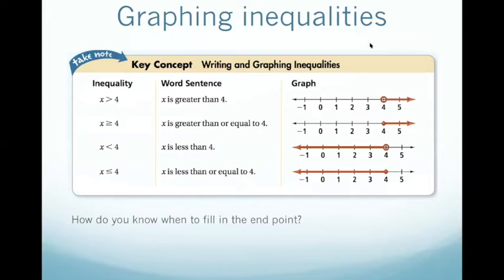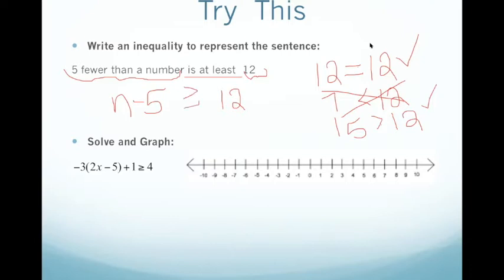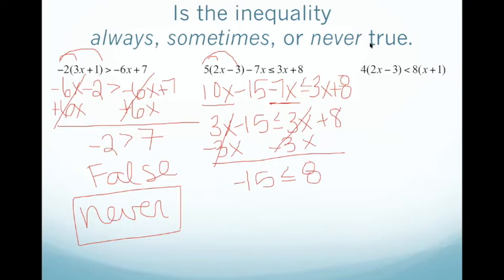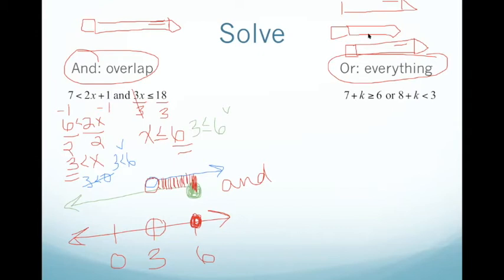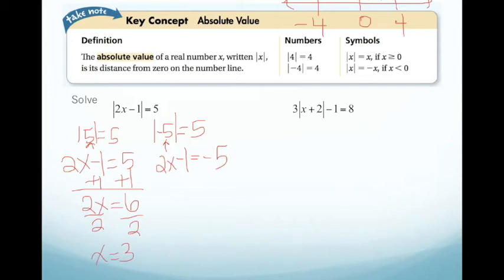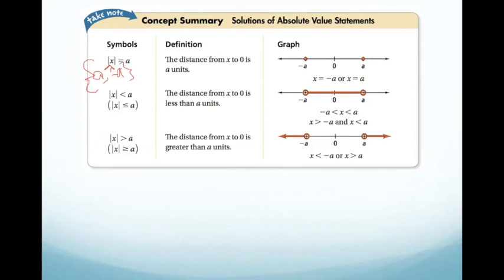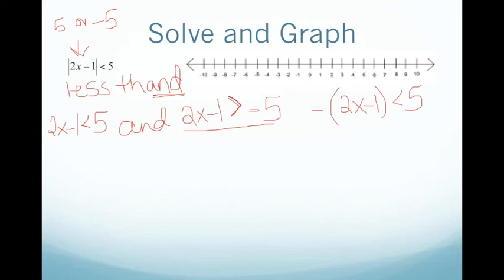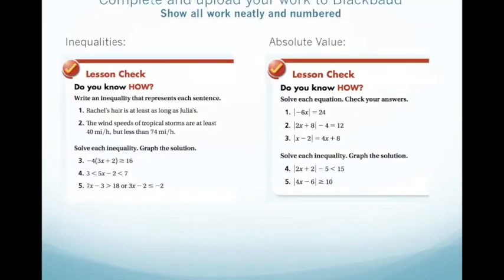Inequalities and Absolute Value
Chapter 1 Part 2, graphing inequalities on a number line, solving inequalities, solving absolute values, solving and graphing absolute value inequalities.